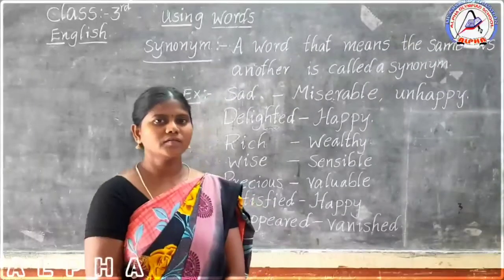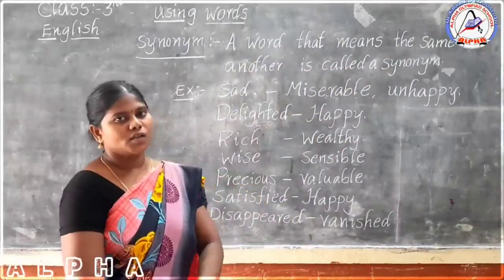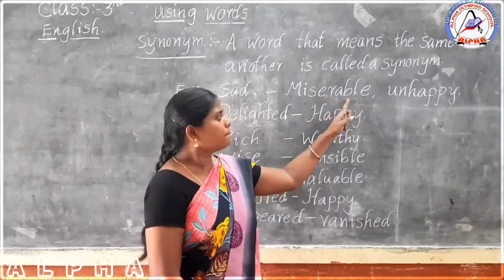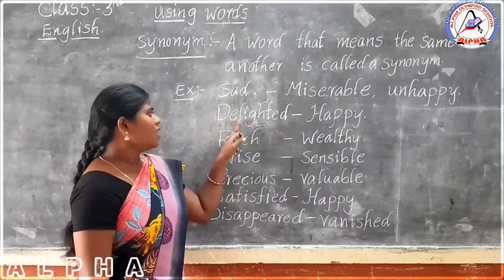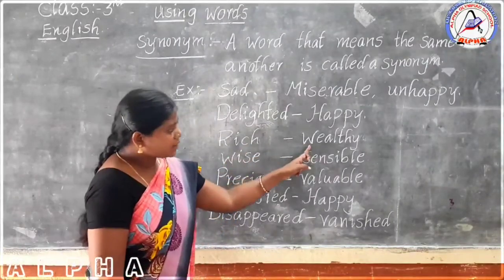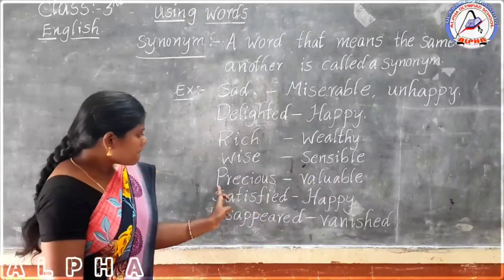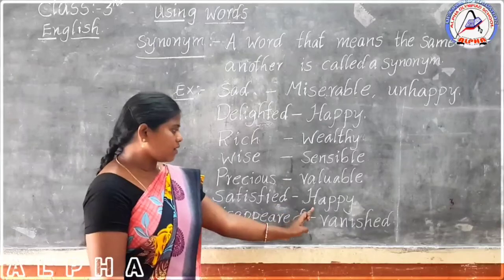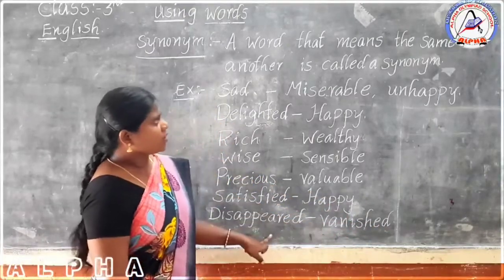3rd Class Synonyms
3rd Class Synonyms